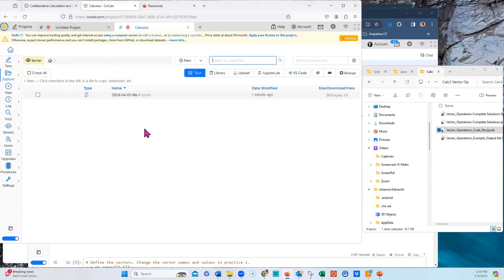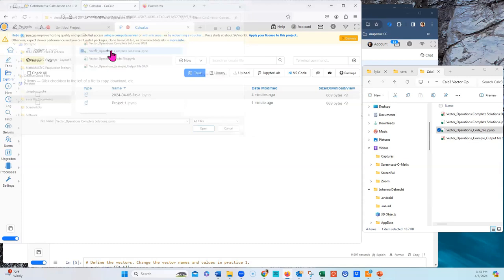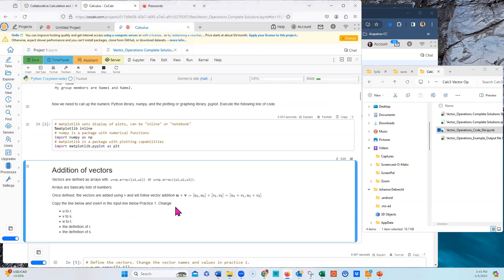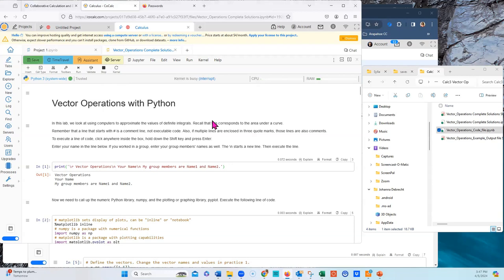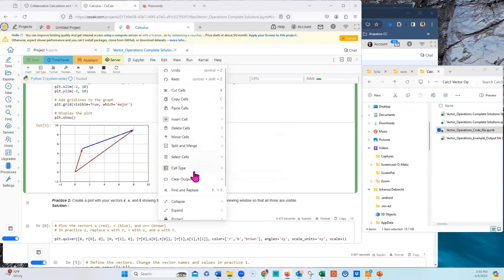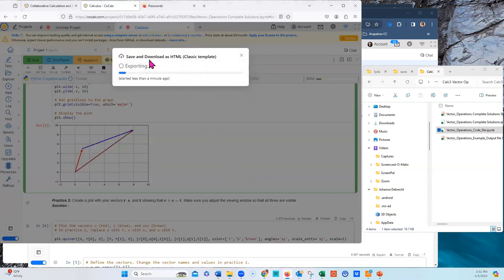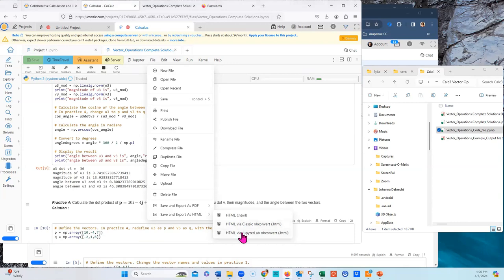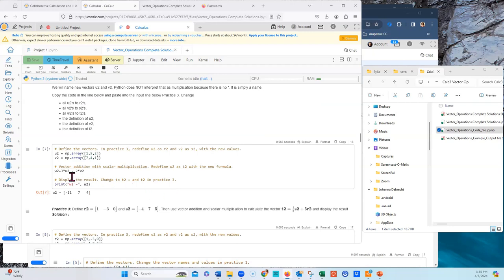Using a Jupyter Notebook to Program in Python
In this video, we discuss how to use a Jupyter notebook to program in Python on the CoCalc system. In the video, we cover the following topics:
  how to create a new Python file;
  upload a file;
  execute code;
  run cells;
  copy and paste code;
  print output as a pdf file;
  save a file;
  represent multiplication and powers (exponentiation); and
  insert a cell.